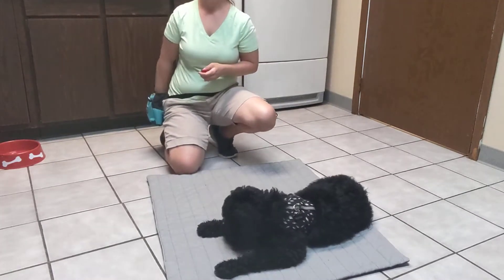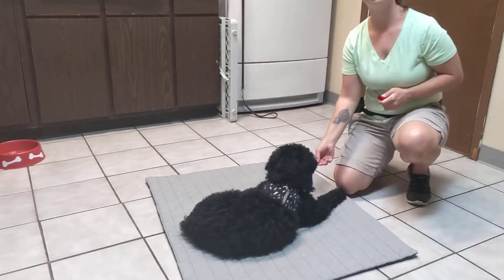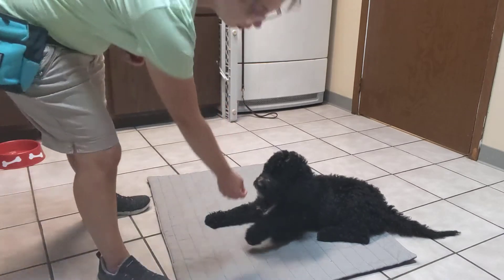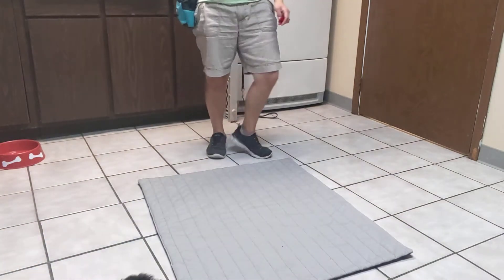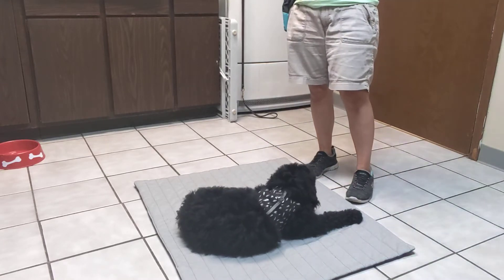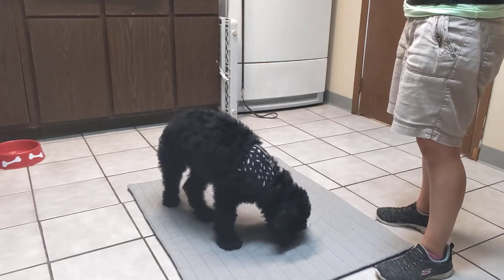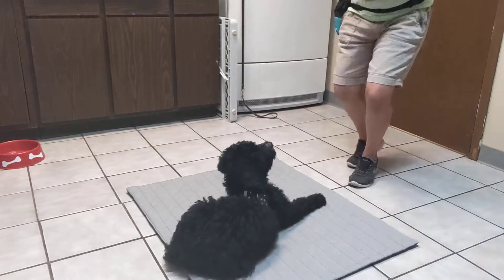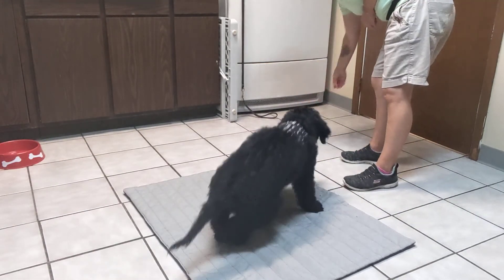Beginning place - Cruze 8/20/2020